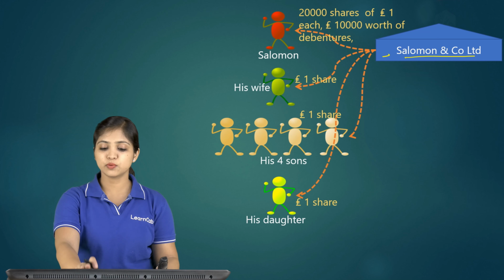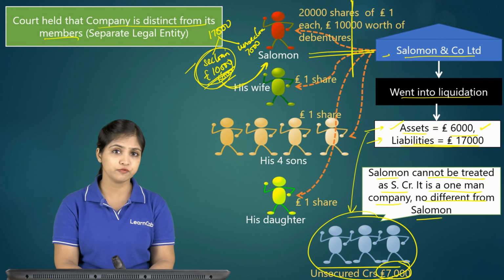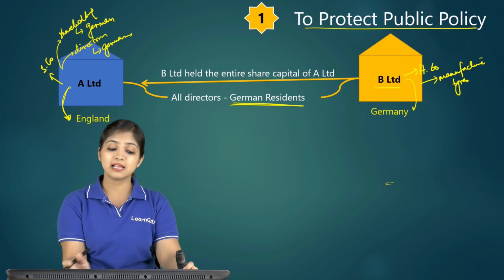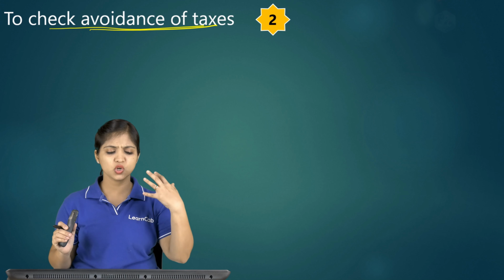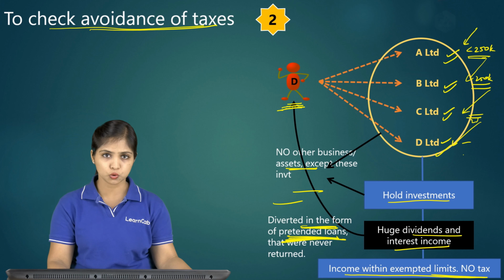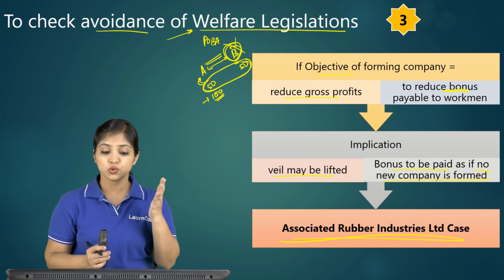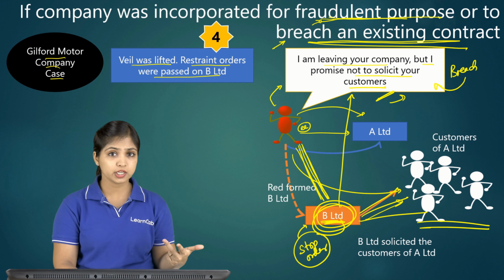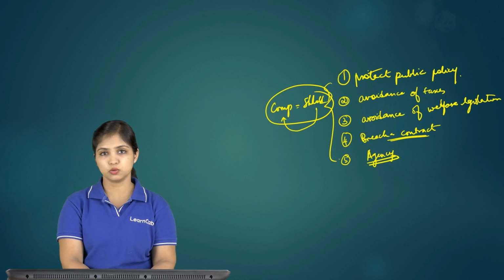Corporate Veil | CA Foundation | CA Anushree Bansal | LearnCab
In this video CA Anushree Bansal (Paper 2 - Business Laws and Business Correspondence and Reporting), talks about corporate Veil and separate legal entity concept In this chapter
Types of companies that can be formed under the Companies Act 2013 - (hereinafter referred to as act has remained the same as in the Companies Act, 1956 act except for one more class of has been added. The new class of company is a "'one-person company" (OPC). This section deals with some of the significant changes with respect to the types of companies.
1) A private company" is defined in section 2(68) of the act and it means a company having a minimum paid-up share capital* as may be prescribed, and which by its articles, —
1. Restricts the right to transfer its shares.
2. Except in the case of one Person Company, limits the number of its members to two hundred:
2) A public company is defined in section 2(71) of the act and it means a company which -
1. is not a private company; and
2. has a minimum paid-up share capital* as may be prescribed
3). "one-person company" is defined in section 2(62) of the act it means a company which has only one person as a member,
4) A government company" is defined in section 2(45) of the act and it means any company in which not less than fifty-one percent of the paid-up share capital is held by the central government, or. By any state government or governments, or partly by the central government and partly by one or more state governments and includes a company which is a subsidiary of such a government company as thus defined.